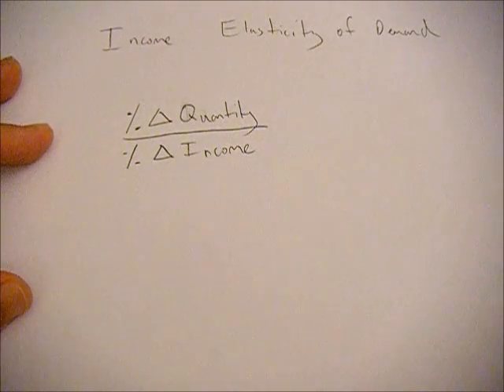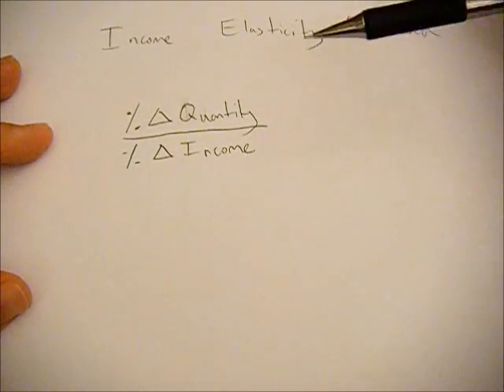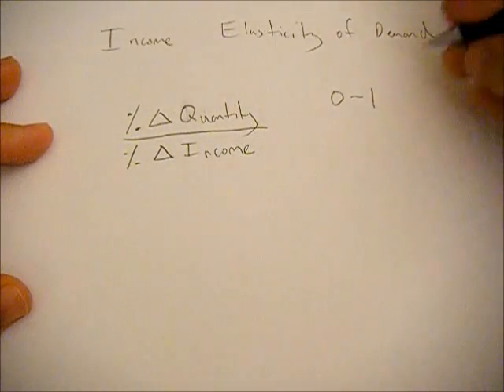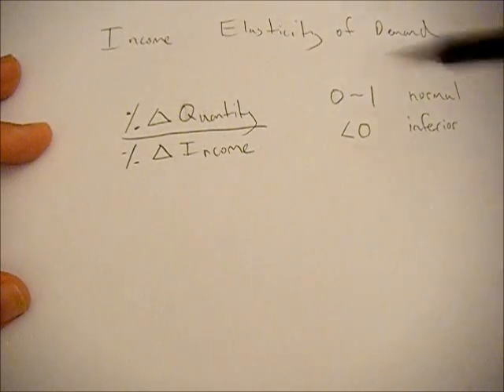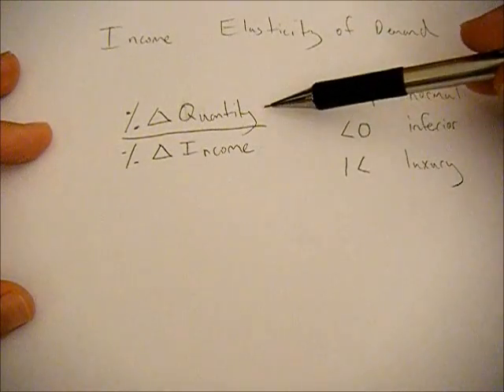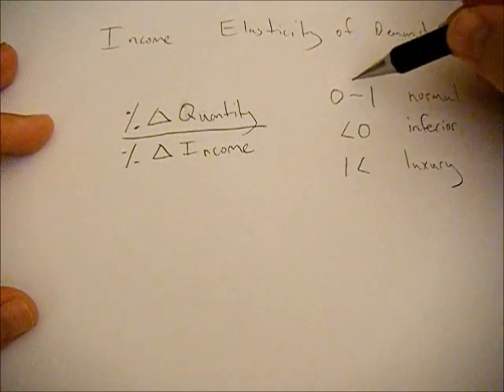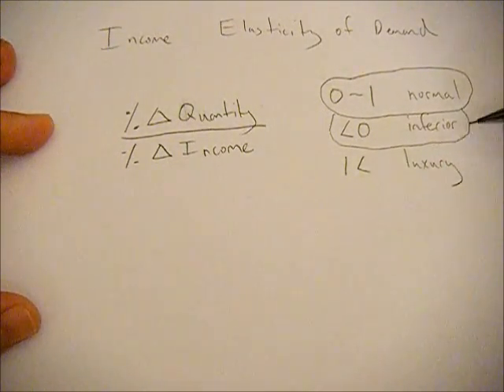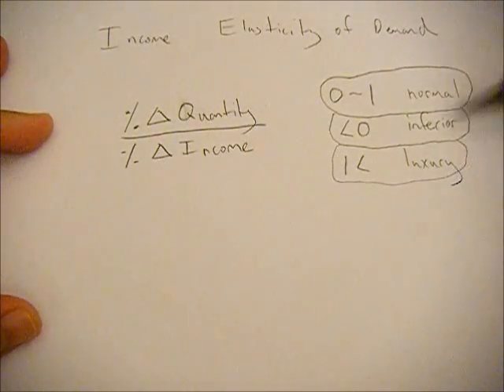Income elasticity of demand, what to know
This video goes over the different possible income elasticity of demand values and describes what they mean.  The 3 alternatives include normal goods, inferior goods, and luxury goods.  More information on calculating the income elasticity of demand can be found